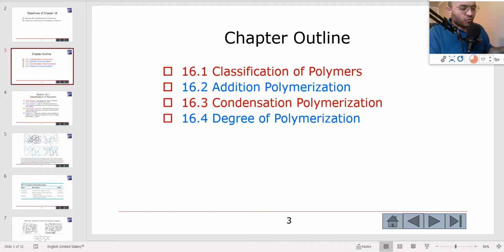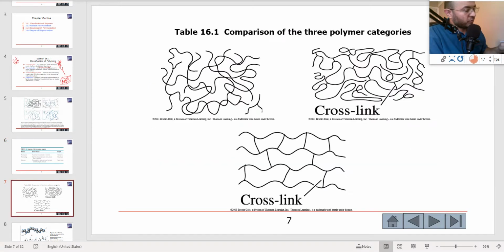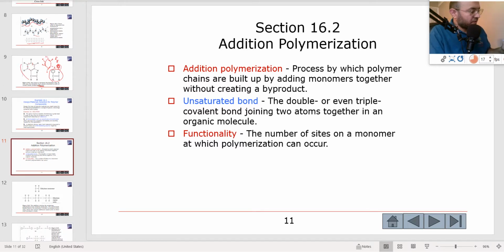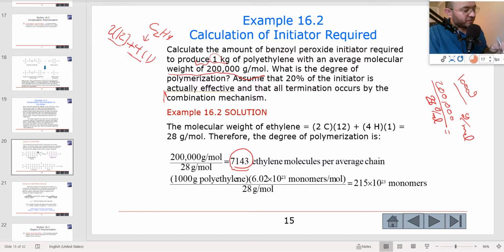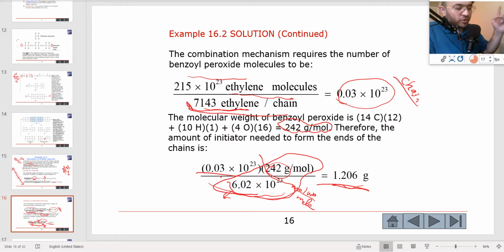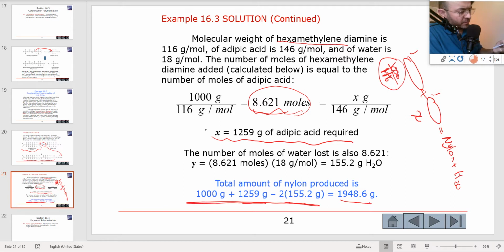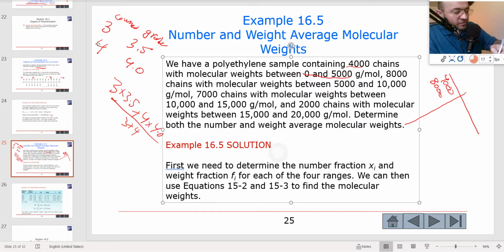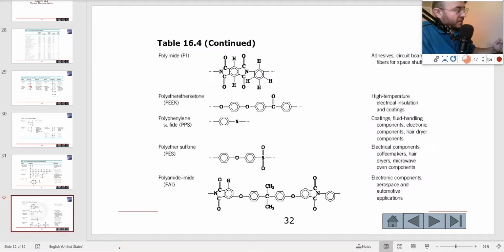Polymers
Science of materials. Lecture on polymers.